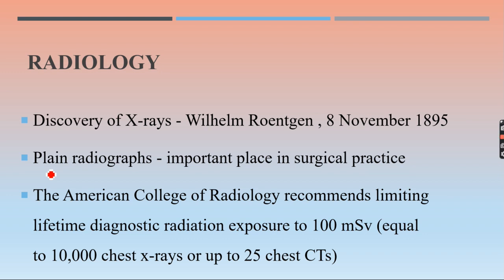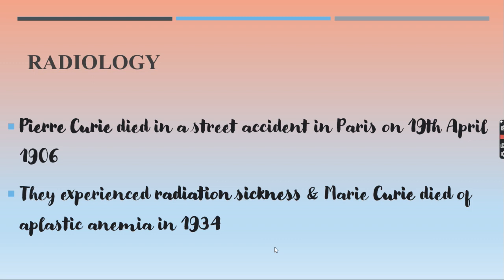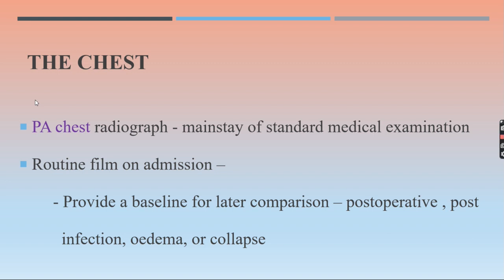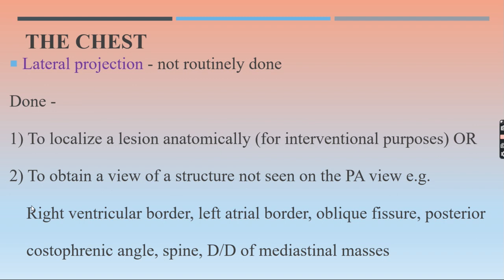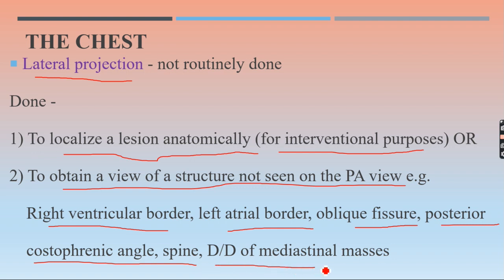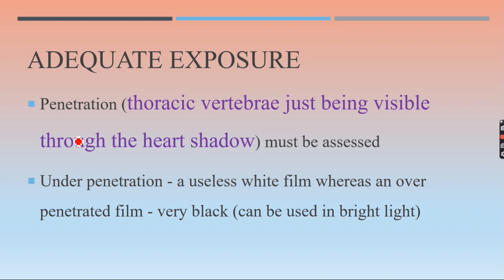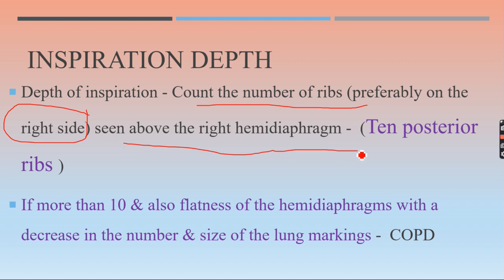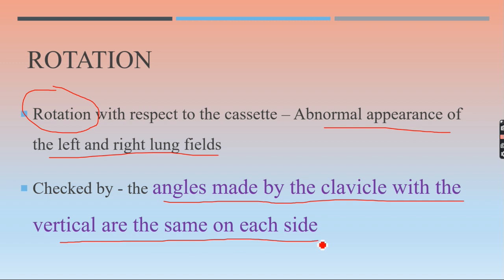Imaging Study Basics 1A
Basics of Imaging used in medical science including X-rays points & How to read a chest X-ray?